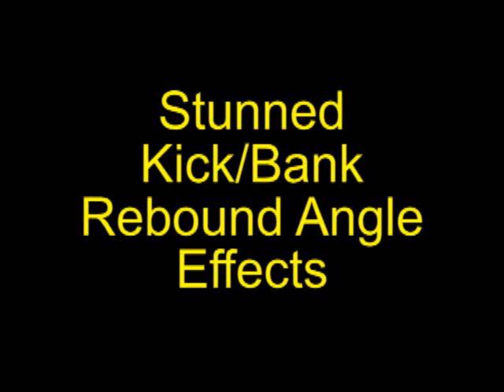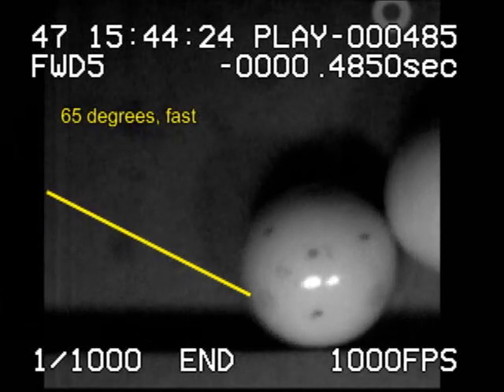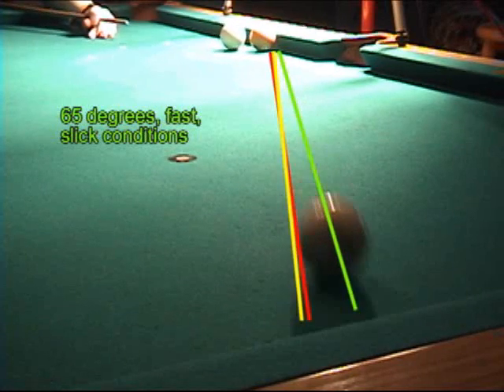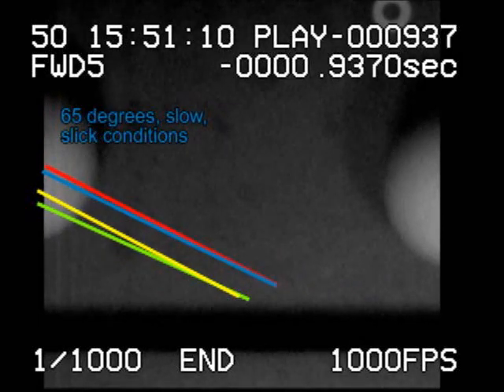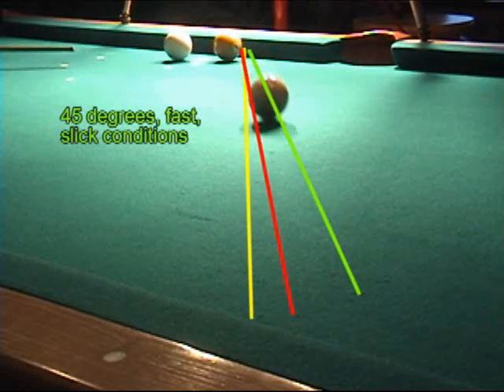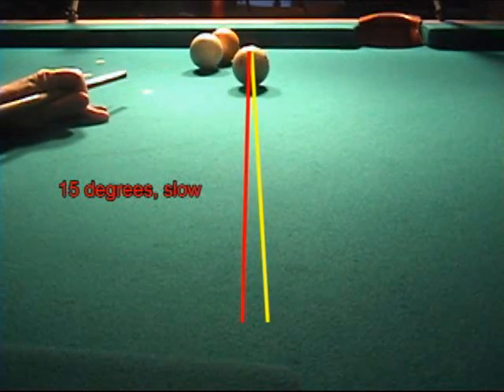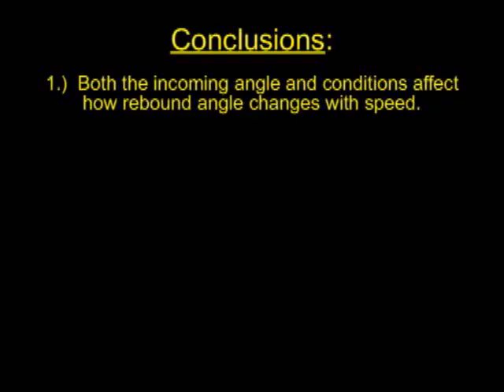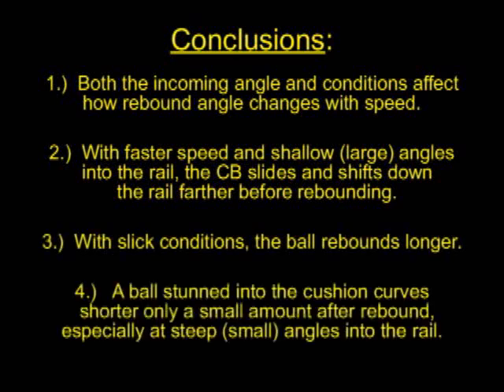NV B.95 - Post-rebound spin, angle, and curve for stunned kicks and banks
Dr. Dave and Bob Jewett describe, illustrate, and demonstrate how rebound spin, angle, and ball-curve change with incoming angle, speed, and conditions for balls kicked or banked into a cushion with stun.